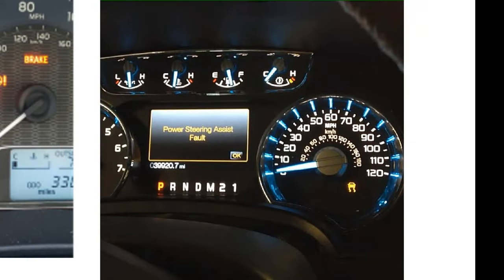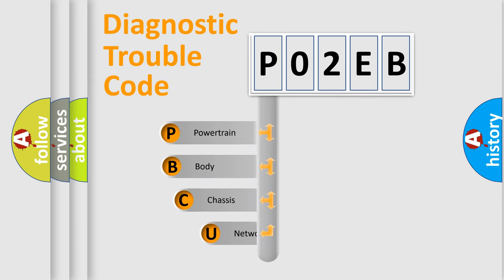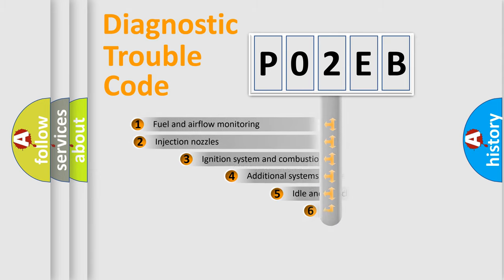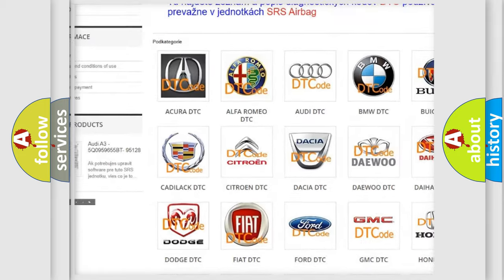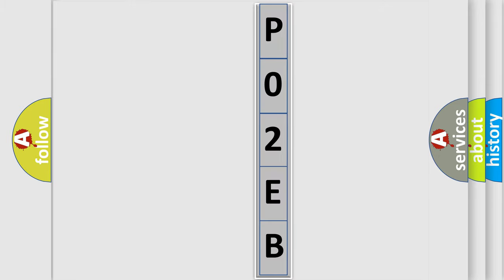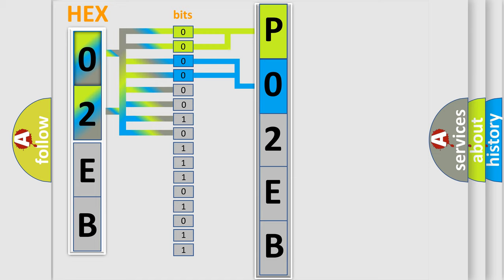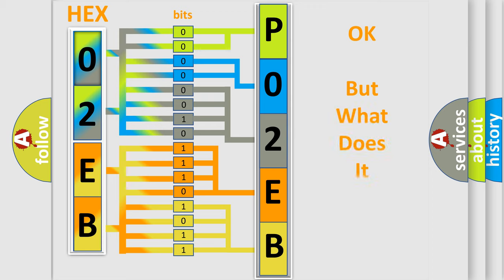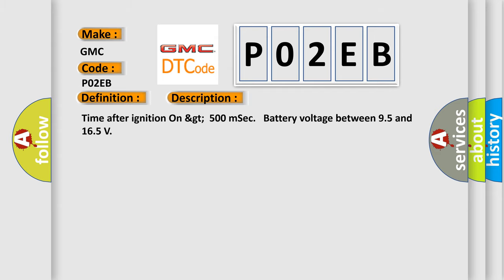DTC GMC P02EB Short Explanation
Contents:
0:21 Basic DTC analysis according to OBD2 protocol standard.
1:48 Insight into programming
2:58 A diagnostically understandable description of the Diagnostic Trouble Code
3:05 Basic error definition

Make:
GMC
Code:
P02EB
Definition:
Lost Communication With Body Control Module
Description: